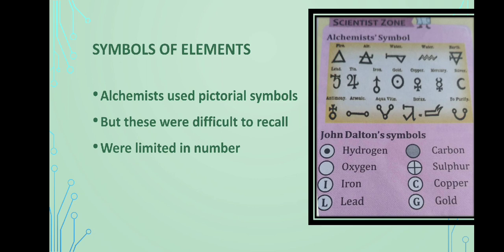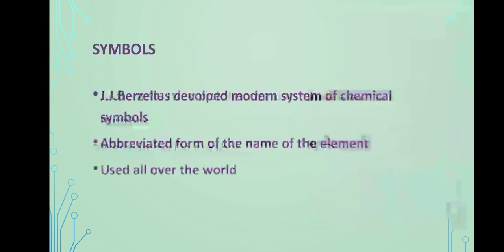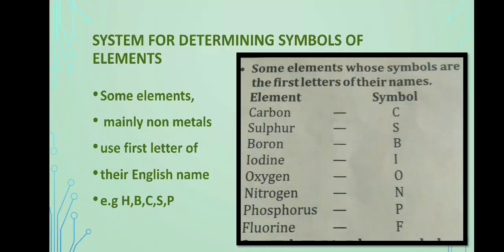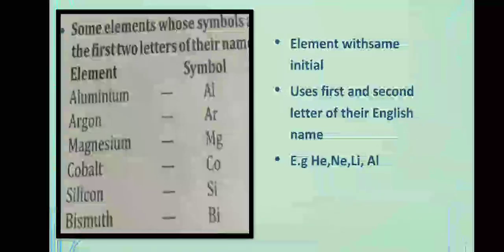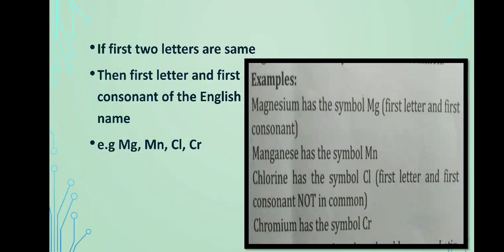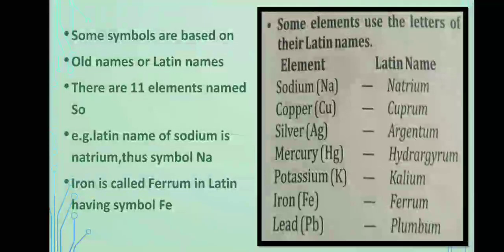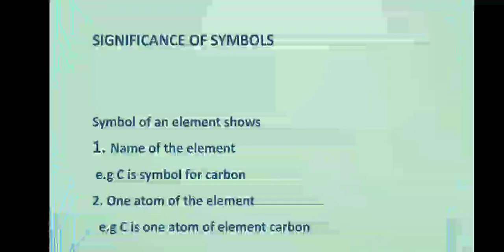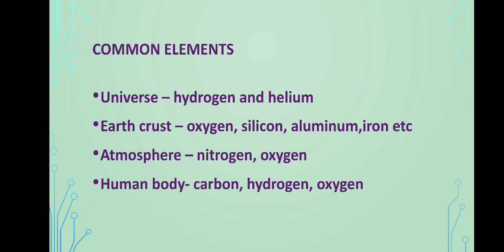Class 6, Chemistry Chapter 2, Video 3, by Mrs Anupama